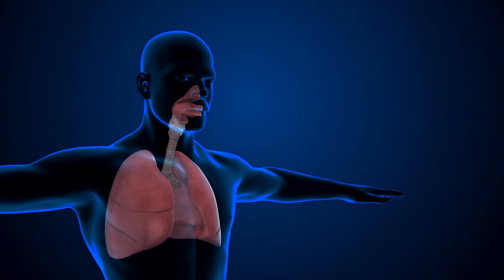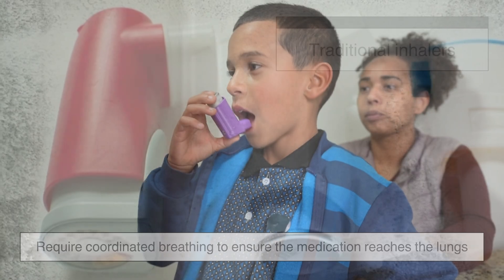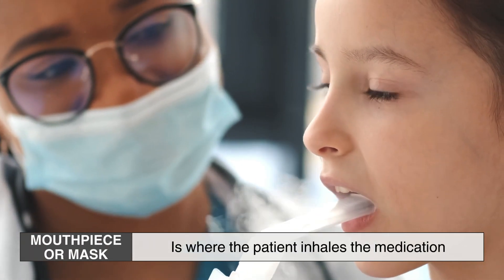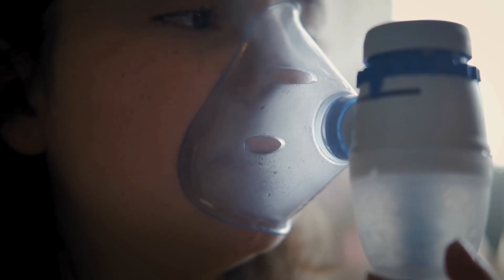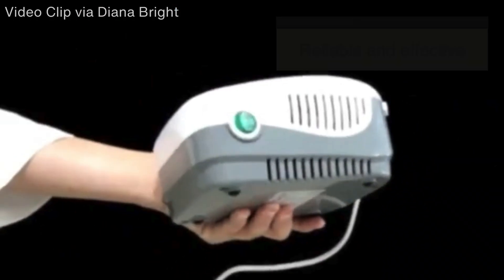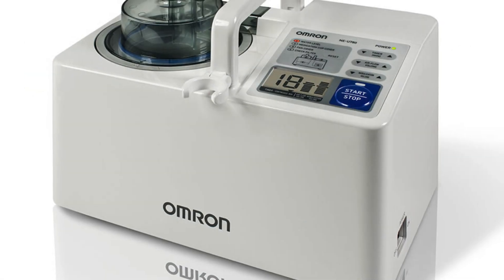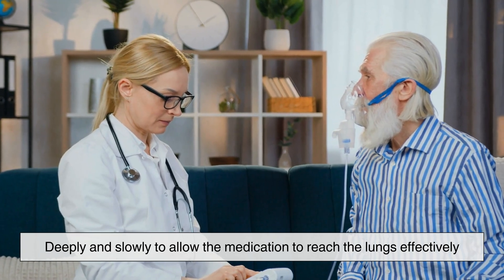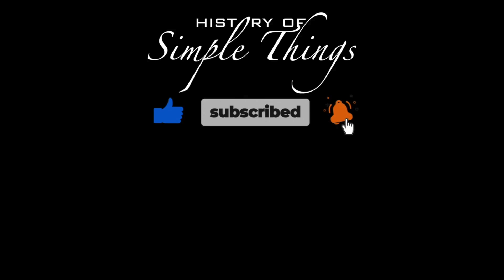The Science Behind Nebulizers: How They Help People Breathe Easier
In this video, we’re taking an in-depth look at nebulizers—important tools that help people with asthma, COPD, and other respiratory conditions breathe easier. We’ll explain how they work by turning liquid medication into a fine mist that you inhale directly into your lungs, making them a great alternative for those who have difficulty using inhalers. From the different types of nebulizers—jet, ultrasonic, and mesh—to essential tips on how to use and clean them properly, this video will give you everything you need to know about how nebulizers can improve your respiratory health. Whether you’re new to nebulizers or want to learn more, this guide will help you get the most out of this valuable device!

Timestamps:
0:00 - Introduction
0:55 - What is a Nebulizer?
1:46 - Components of a Nebulizer
2:41 - How a Nebulizer Works
4:28 - Types of Nebulizers
4:41 - Jet Nebulizers
5:09 - Ultrasonic Nebulizers
5:43 - Mesh Nebulizers
6:17 - Why Are Nebulizers Used?
6:56 - Proper Use and Maintenance
7:44 - Conclusion